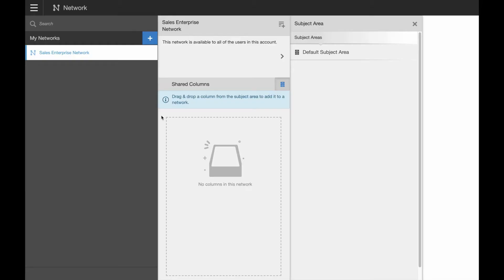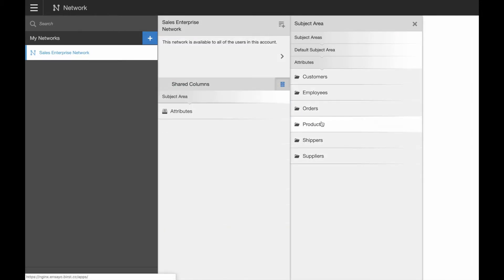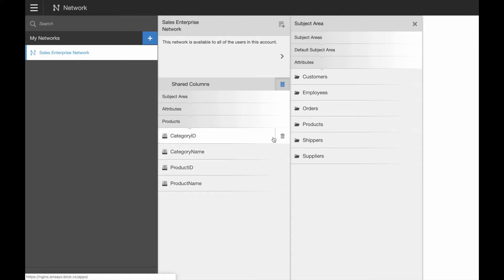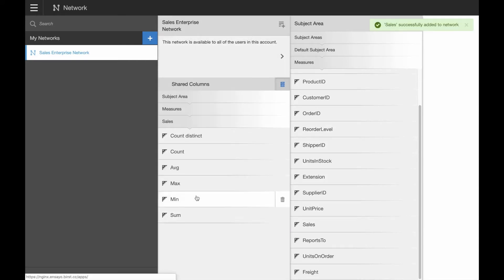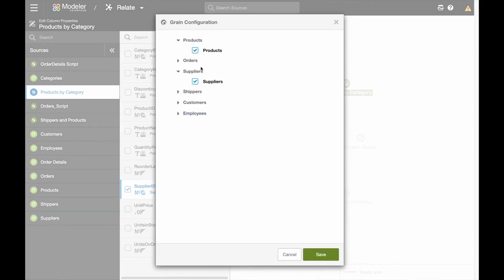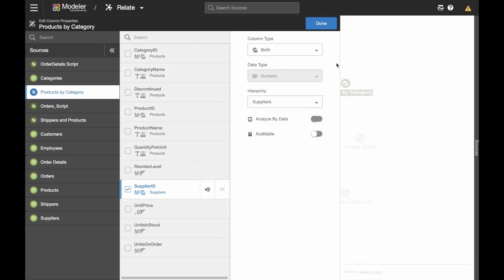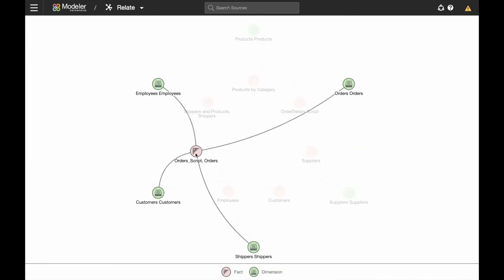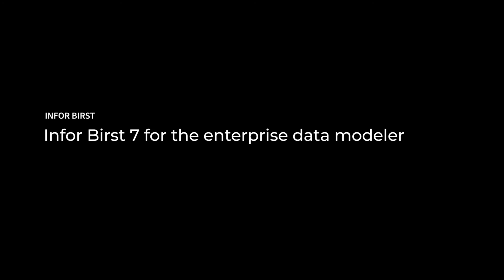Infor Birst 7 for the enterprise data modeler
Infor Birst 7 has reimagined enterprise data modeling with an entirely new experience. See how you can blend new data sets faster than your users can ask.